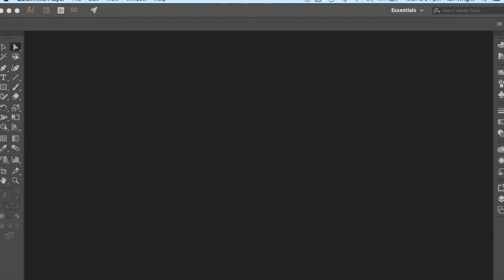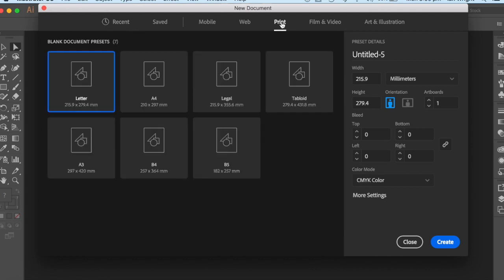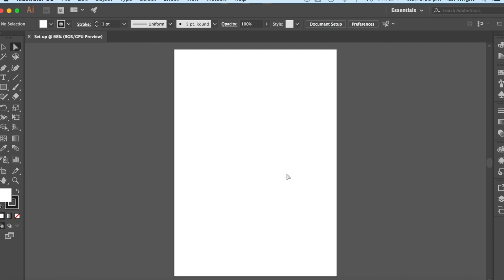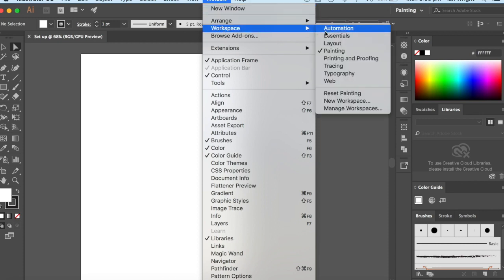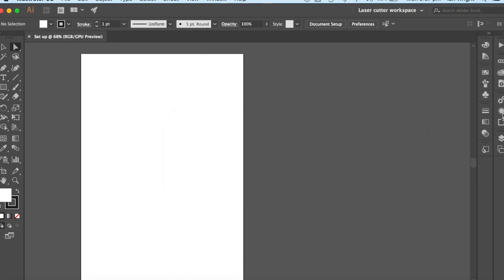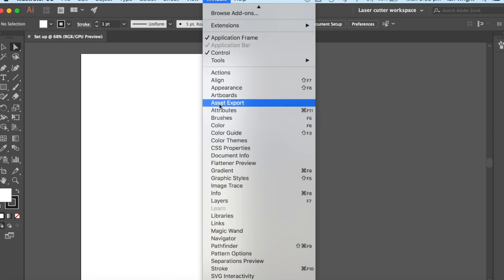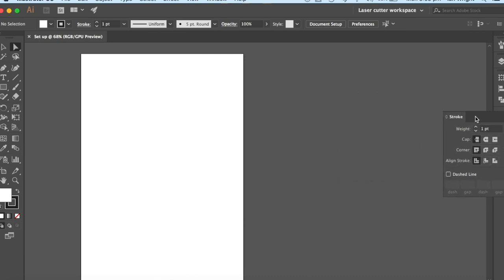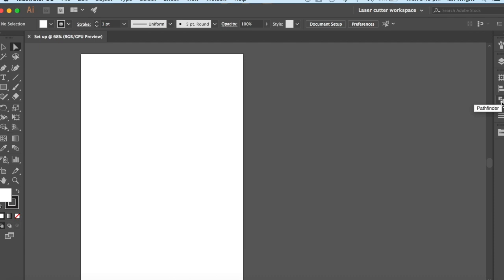Adobe Illustrator Tutorial: Page & Workspace Setup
in this video we learn about Page & Workspace Setup. Because illustrator is so complex, making the Workspace as simple as possible is important for beginners.